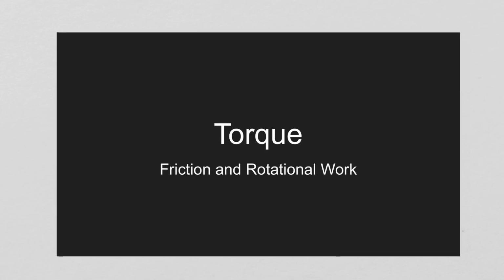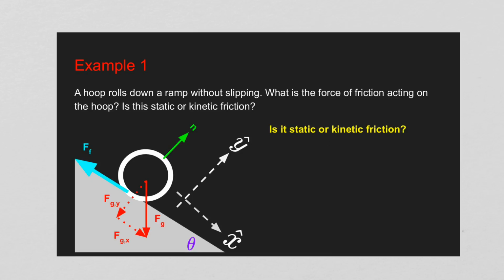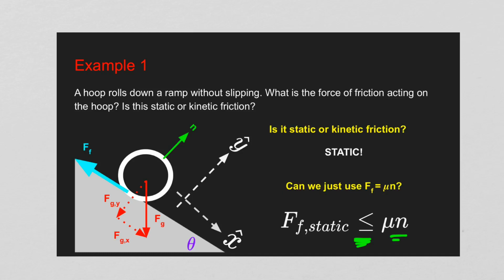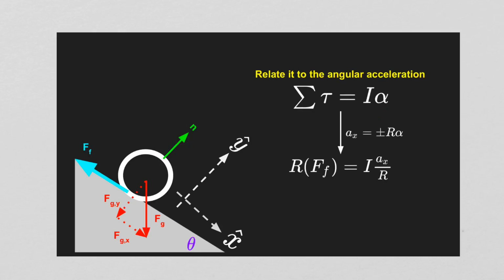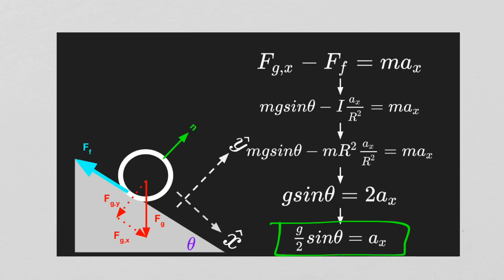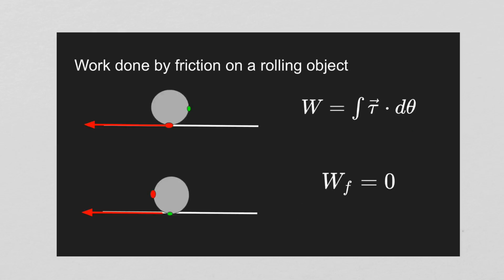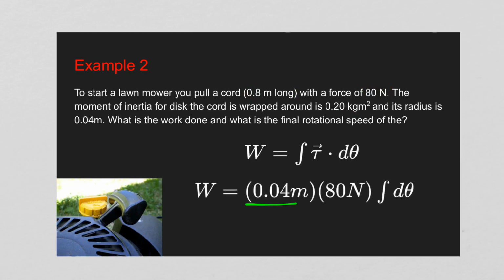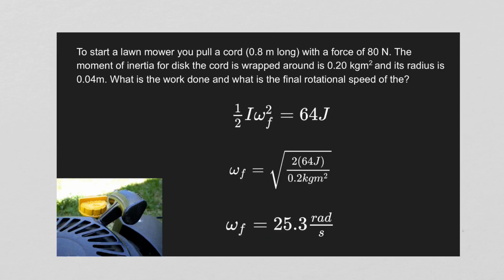21 Torque Friction and Rotational Work